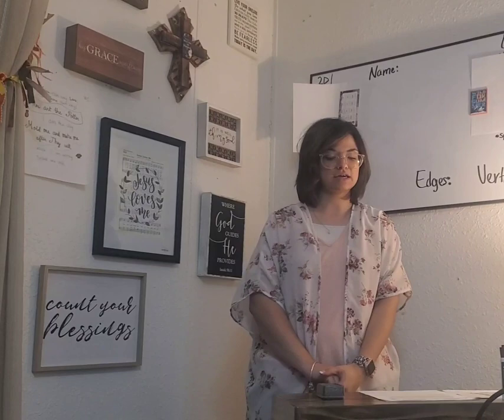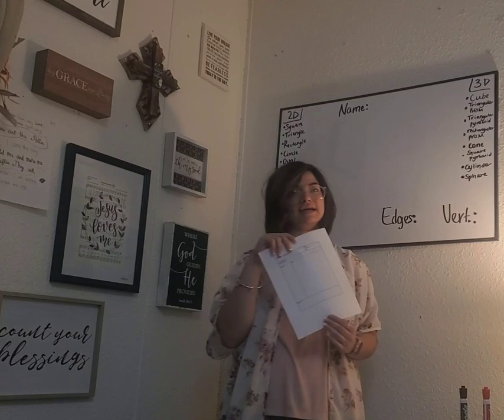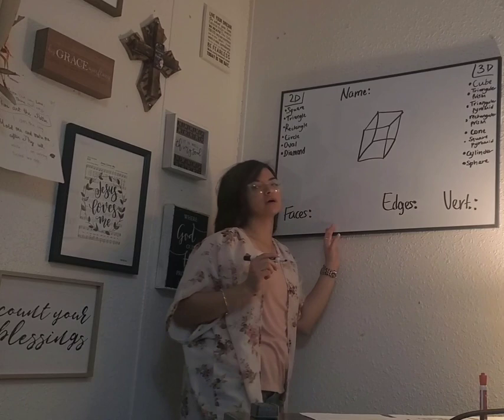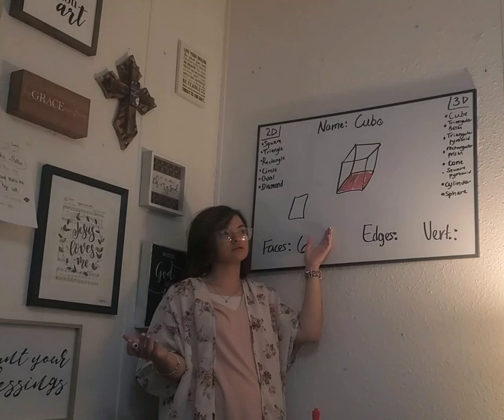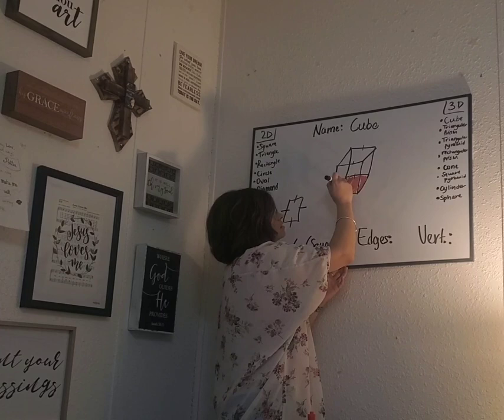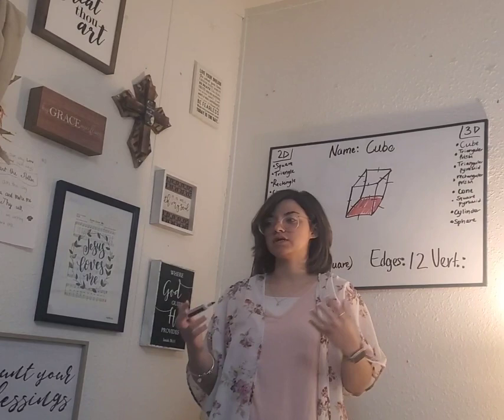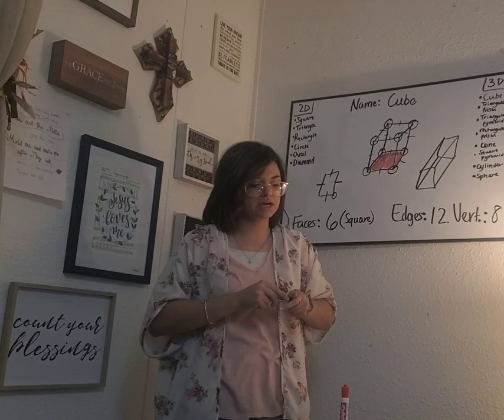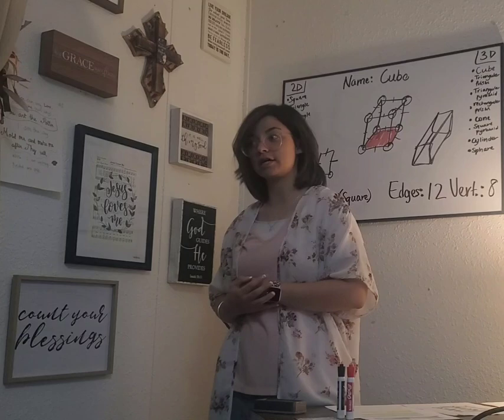Content Lesson- Classifying and Analyzing 3D Shapes